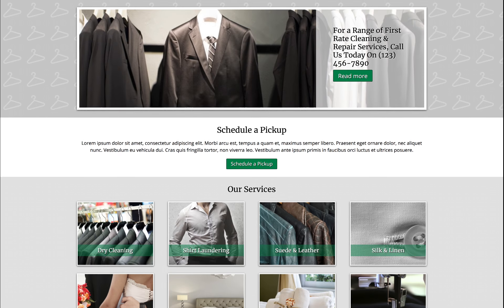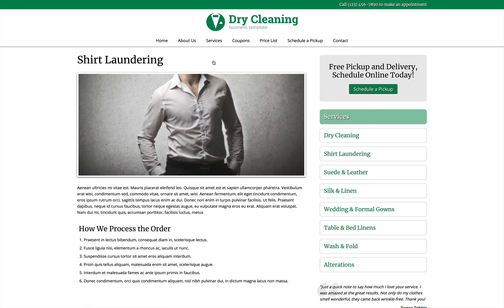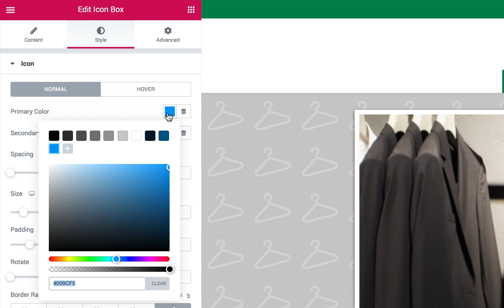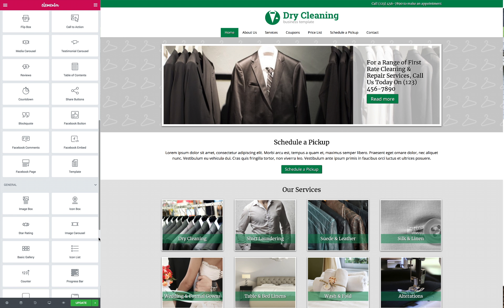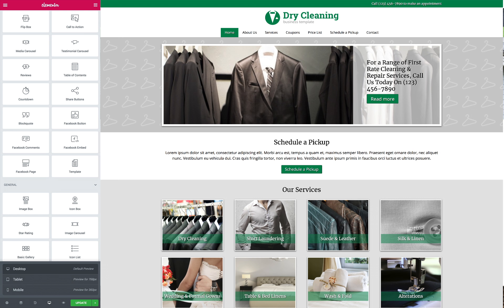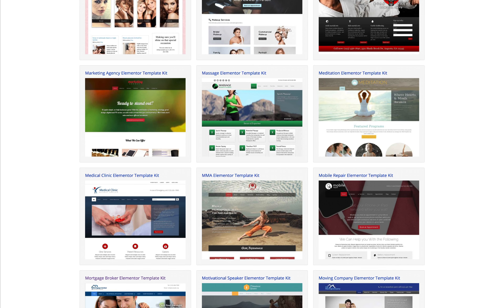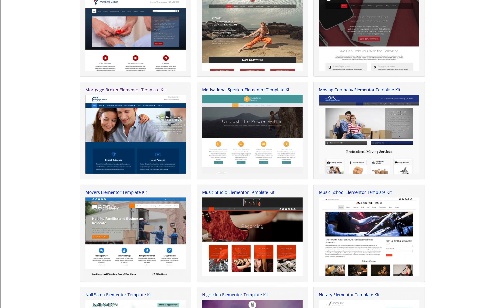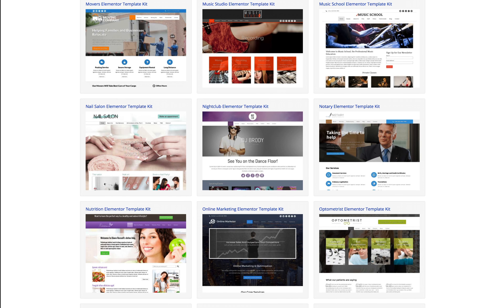The Dry Cleaning WordPress Theme - affordable, professional web design for dry cleaners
A professional online presence can make the difference for customers when choosing a dry cleaner in your area. Start with the Dry Cleaning WordPress theme and get your services online fast without any coding at all! This pre-built website template is designed specifically for dry cleaners and ready for your own text and photos.

The Dry Cleaning WordPress theme is designed for dry cleaners who need a professional website but don't want to waste a lot of time on complicated coding or searching for plugins. This pre-built website template offers your customers convenient online booking to schedule a pickup and neat charts for your price list. We've included pages for details about services, printable coupons, coverage area maps, and of course a contact page with a customizable form. Our quick turnkey installation gets your complete dry cleaning website online in minutes with demo text and images ready to be replaced with your own. Customize the color scheme and manage content with just a few clicks using our unique front-end editing tool. It's simple to maintain your site yourself, saving you time and money. With premium features like integrated social media options and a helpful SEO manager, this mobile-optimized Dry Cleaning WordPress theme is a smart business solution for dry cleaners who want to expand their reach and attract new customers.

Your customers will enjoy a great mobile experience when you build your website with our responsive Dry Cleaning WordPress theme. Its mobile-optimized design will automatically adjust the layout of your text and images to display beautifully on any screen size, offering visitors the same professional look and functionality of the desktop version when viewed on smartphones and tablets. Mobile visitors will be able to simply tap your phone number to dial or use the built-in contact form to schedule a pickup online. As you add new content or as new devices enter the market over the years, you can feel confident that your website will make a great impression even on small screens.